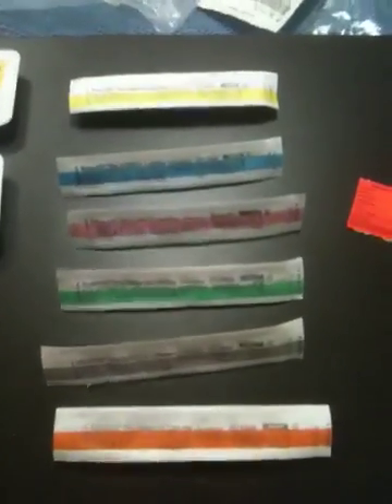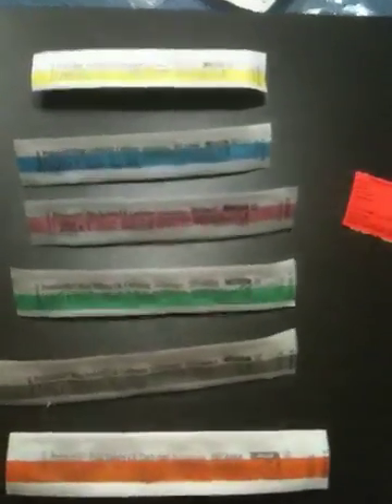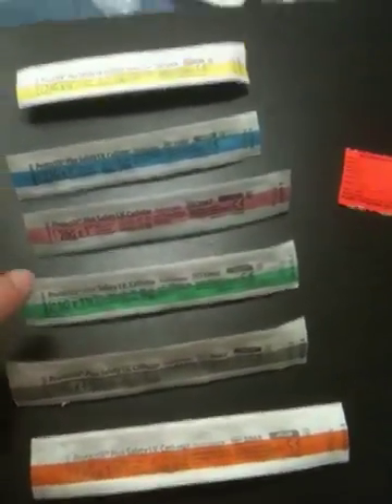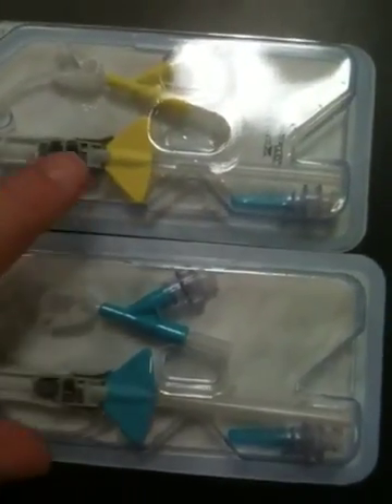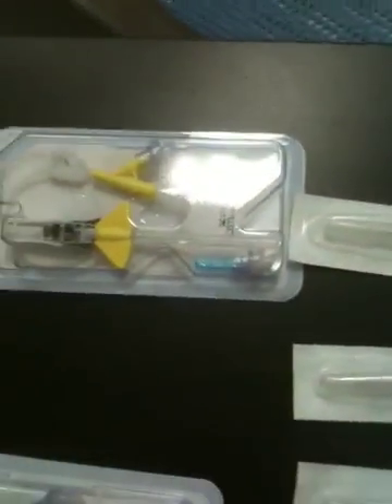IV cannula sizes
14g to 24g iv cannulas with corresponding color hubs